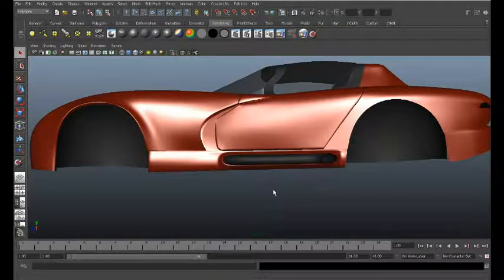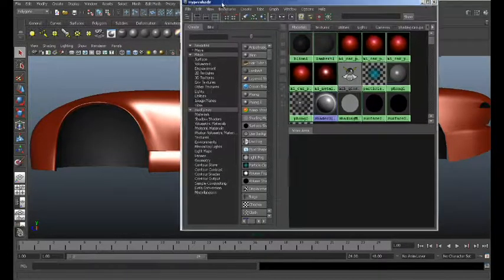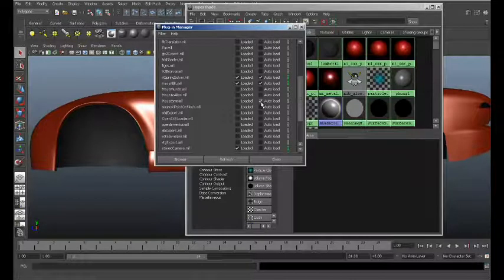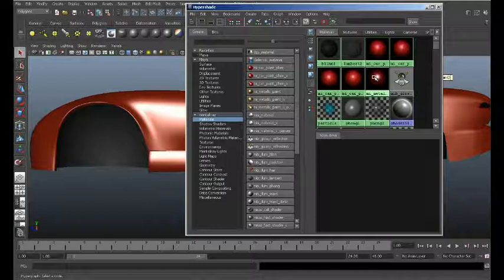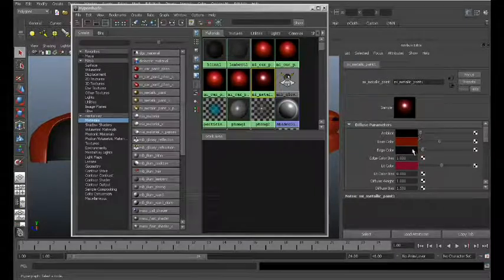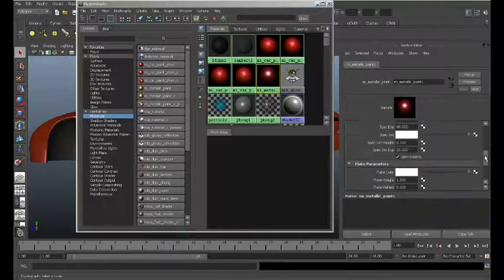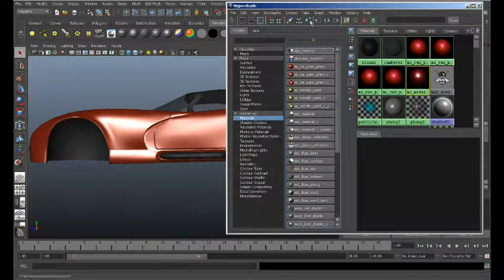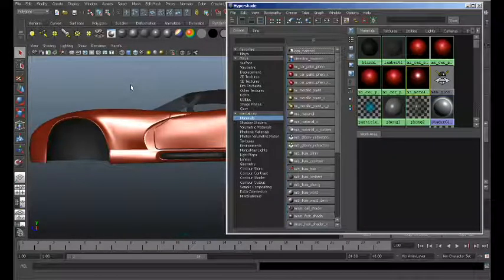MAYA_Vehicle_19_PrelimPaint.avi